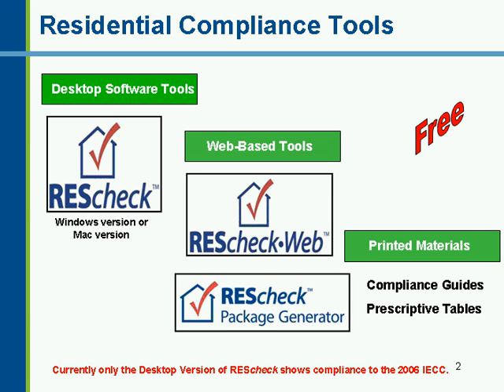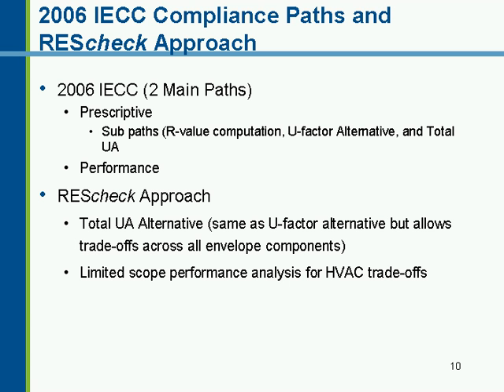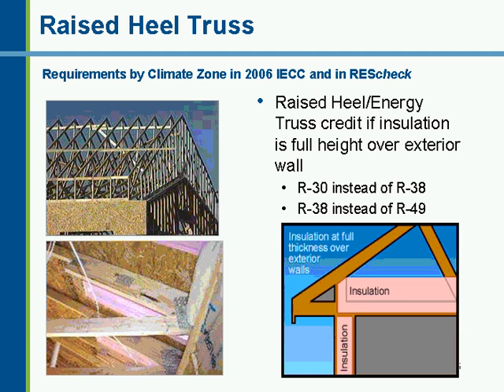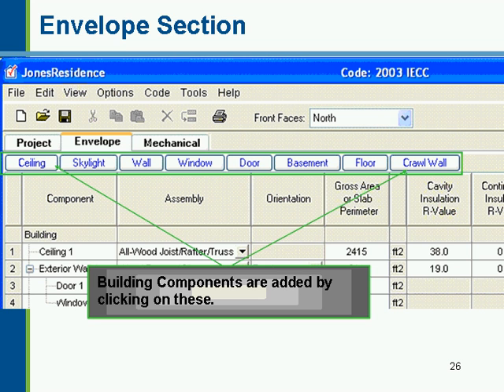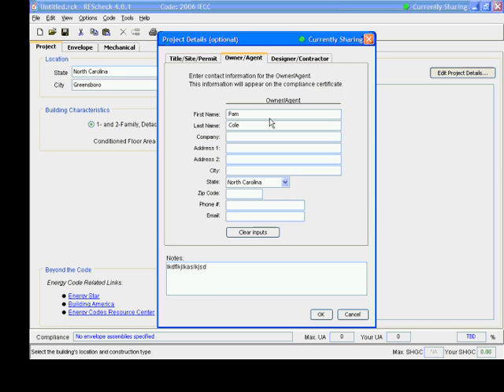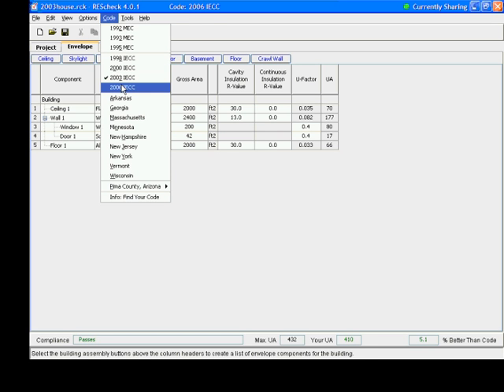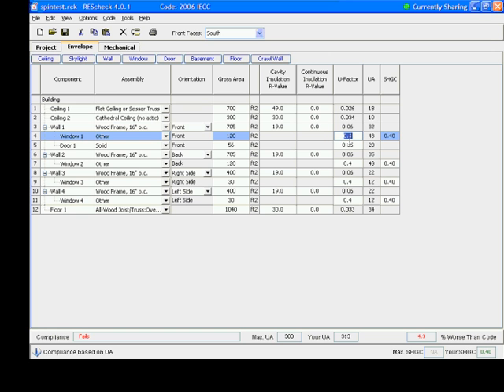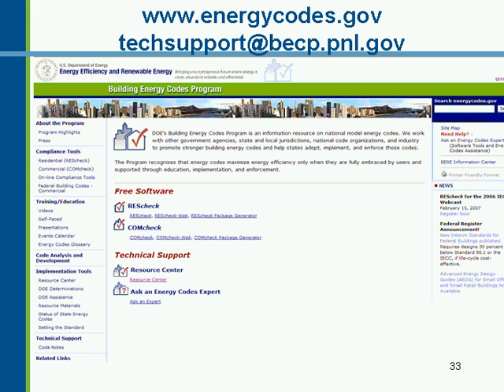REScheck for the 2006 IECC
BECP webcast; Pam Cole, PNNL; February 15, 2007. This event included an overview on how to use REScheck software to show compliance with the 2006 International Energy Conservation Code.